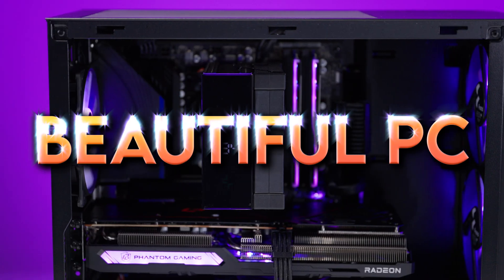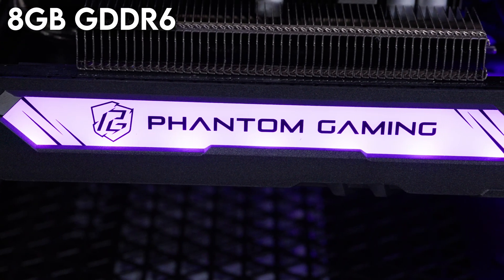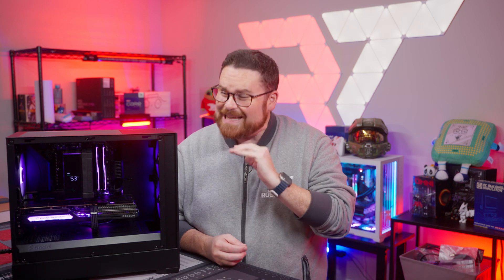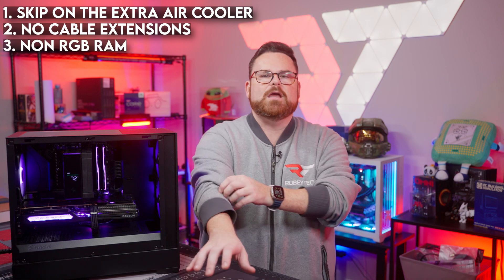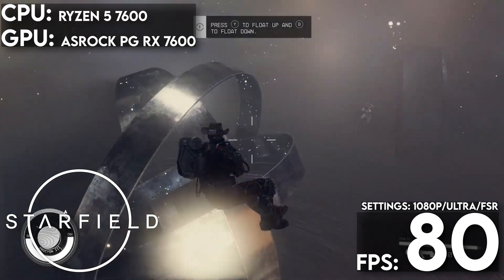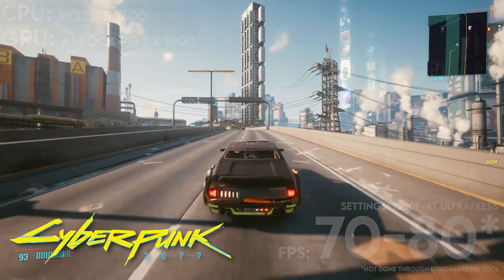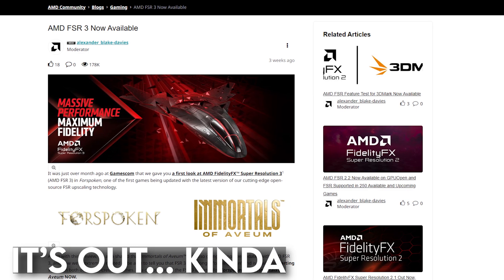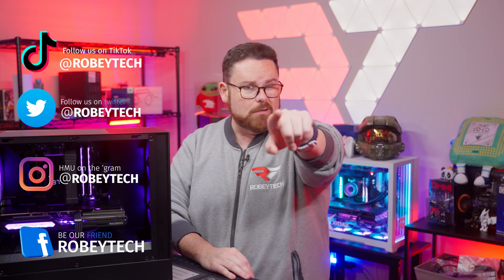Build a BUDGET Beast Powered by AMD. This $1000 Ryzen 7600 and Radeon RX 7600 CRUSHES.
0:00 - Intro
1:42 - GPU Overview
3:21 - What do You Get For 1000$?
5:06 - Gameplay Performance
6:48 - What Happened to Cyberpunk?
8:22 - Overall Thoughts
10:23 - Outro

@Robeytech - Twitter
@Robeytech – Instagram
@Robeytech – TikTok
@Robeytechdeals - Twitter
Facebook.com/Robeytech - Facebook
Twitch.tv/Robeytech - Twitch